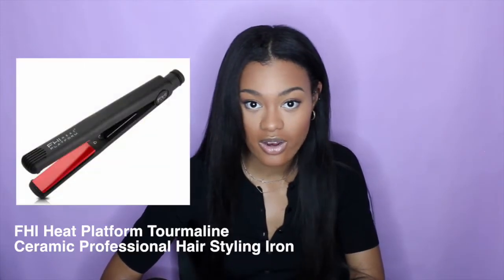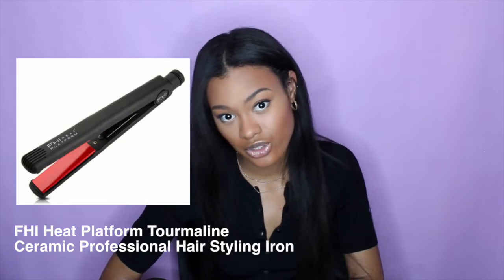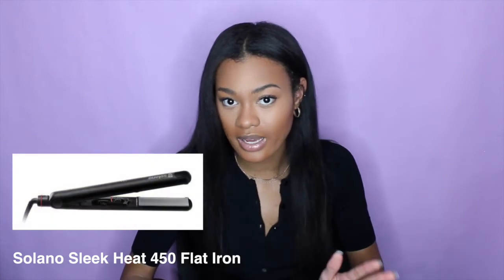Flat Irons for Natural Hair & Heat Trained Hair | Recommended Heating Tools Part 2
Hey homies! Hope you enjoy Part 2 of the heating tools I recommend for heat training natural hair.  2 out of these 3 flat irons I’ve tried and feel like they work well for heat trained hair.  Continue to do you’re own research for your heat trained hair journey because what works for me may not work for you, but here’s at least a start of some flat irons to consider when finding your flat iron for heat training your hair

Products Mentioned:
Babyliss Nano Titanium Flat Iron (THIN):

You can get my version from Ulta

Solano Sleekheat450 Professional Flat Iron:

FHI Platform 1¼" Tourmaline Ceramic Professional Hair Styling Iron

Camera I use

Lighting I use: